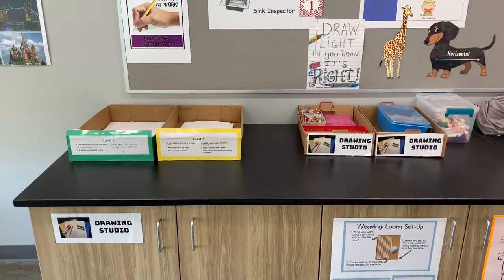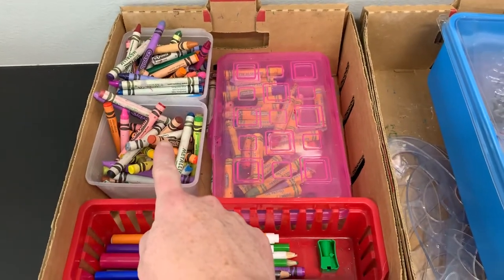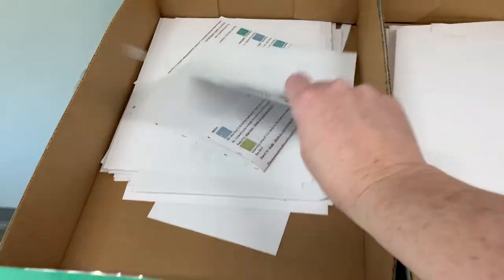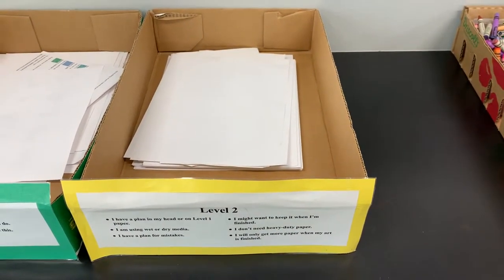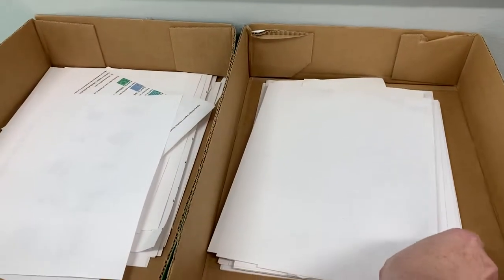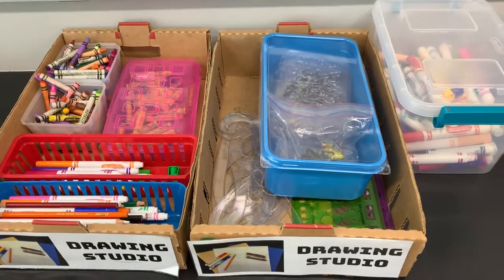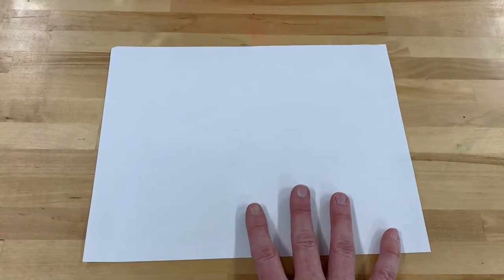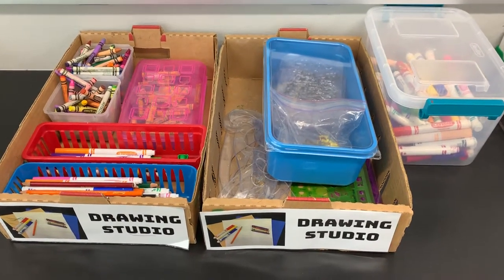MV Drawing Studio